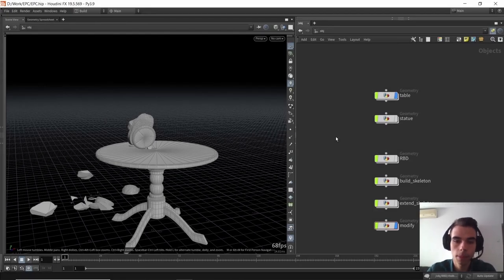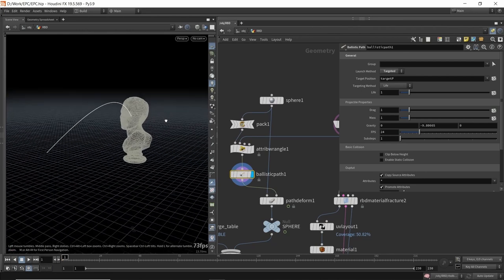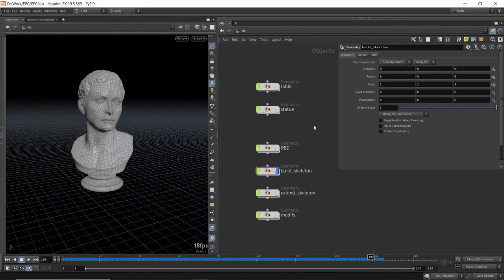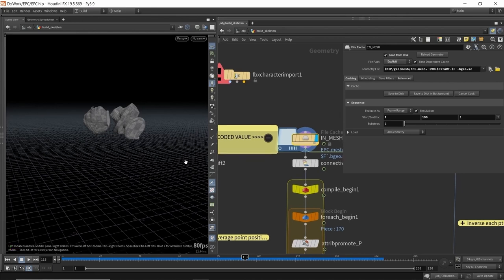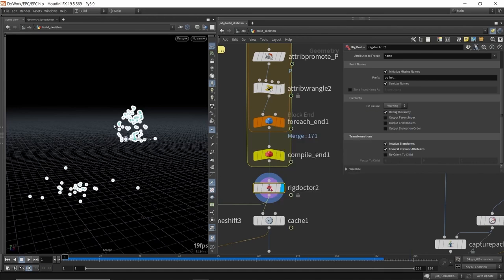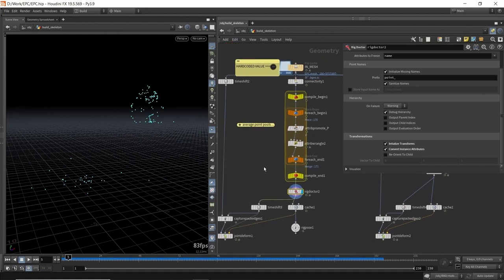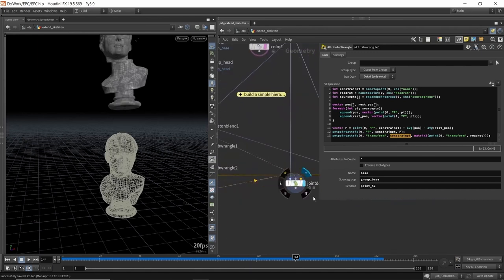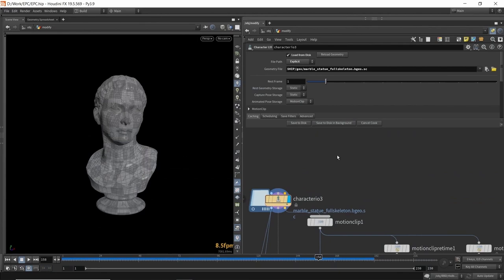KineFX: Animating Environments and Props | Mihnea Stoica | EPC 2023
Since KineFX was released, there have been plenty of great resources put out about using it for various character related workflows, like retargeting, procedural animation, ragdoll etc. In this workshop, we will not be talking about any of that. Instead, we will get to explore a less popular, but equally fun and rewarding area where KineFX can be of great help: environment and prop animation. Join us for a beginner/intermediate session where you will get to build something fun and hopefully learn a new thing or two.

Mihnea Stoica is a TD working currently at SideFX Software. He has worked with the KineFX team for roughly two years and a half now. Before that, he studied at Breda University of Applied Sciences where he learned a lot of skills that got him to where he is today. He likes garlic and resides in the Carpathian Mountains.